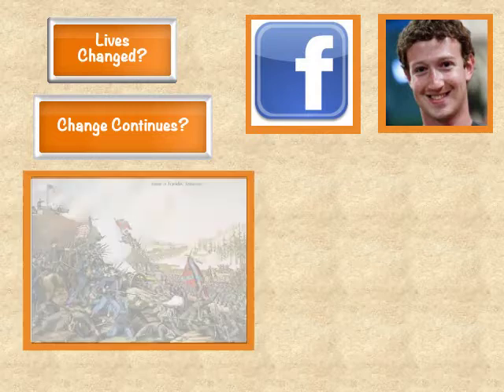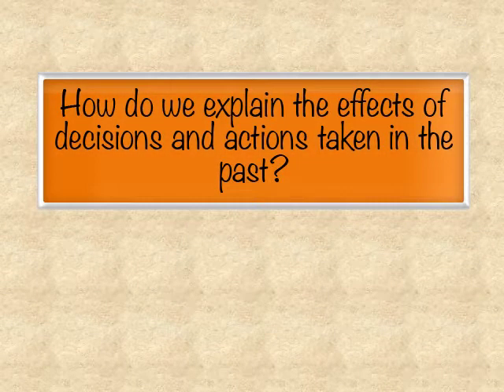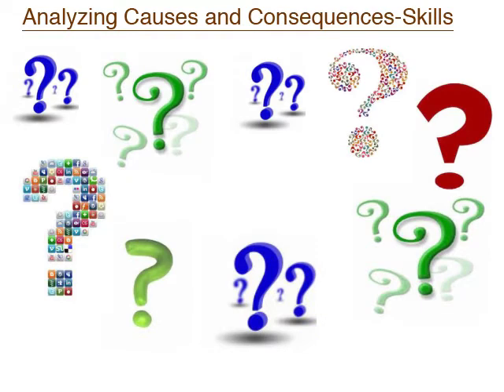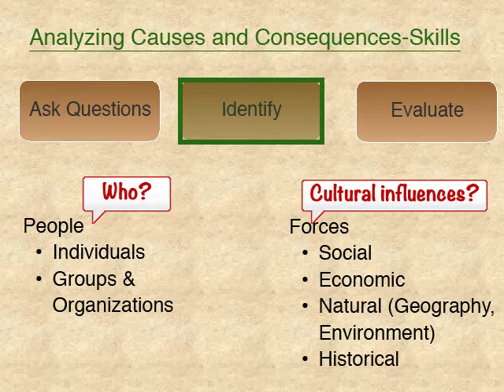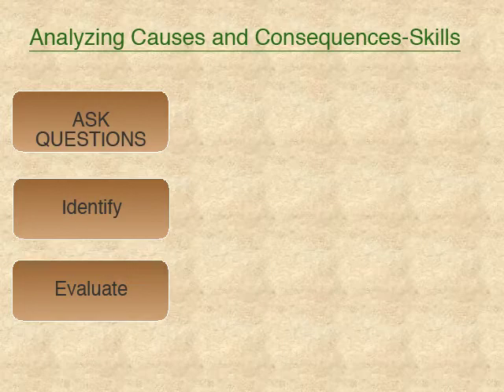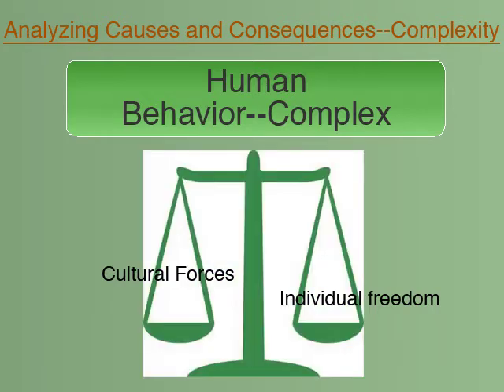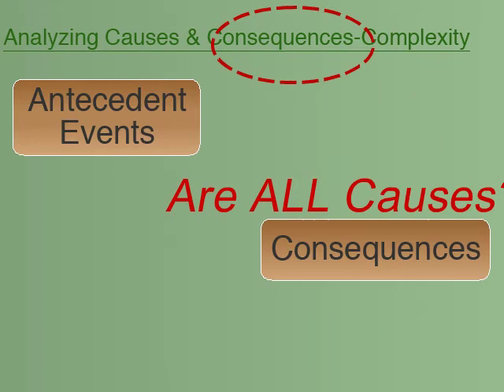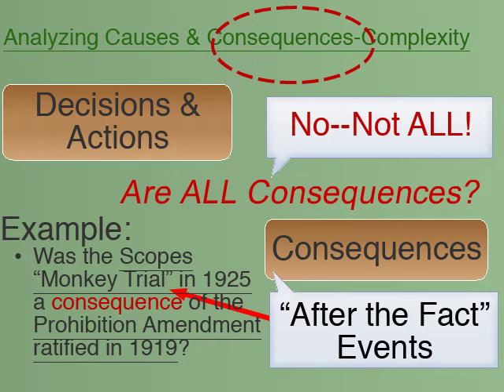Analyzing Causes and Consequences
Historical Thinking Skills explained